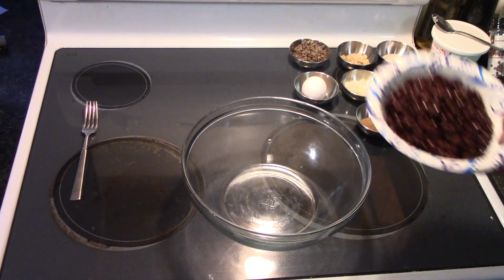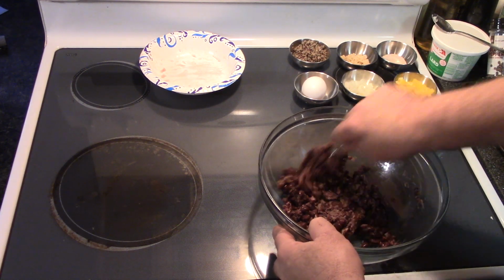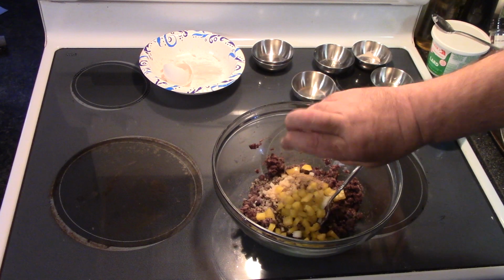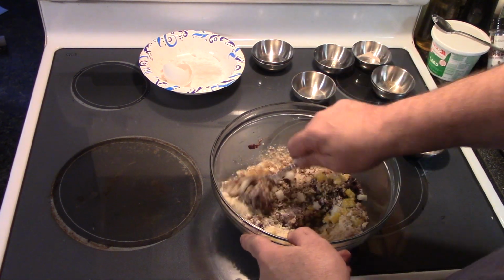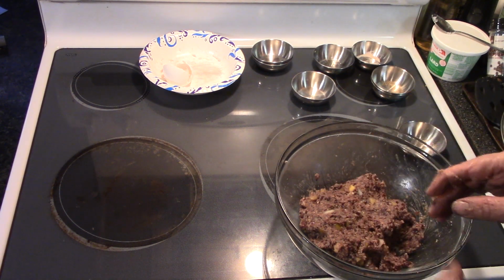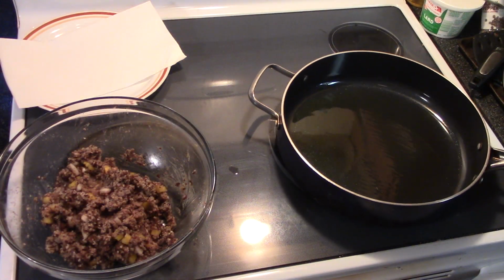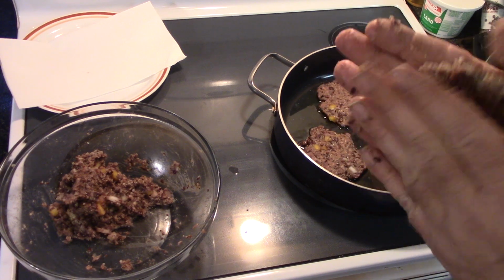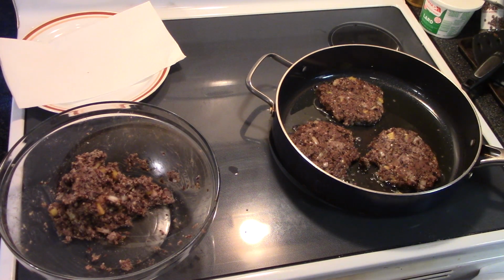Black Bean burgers form scratch, don't knock it till ya try it.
Today I try my hand at making black bear burgers from scratch. They turn out. you'll have to watch and see..

Black Bean Burgers
Ingredients
¼ cup quinoa
½ cup water
1 (15 ounce) can black beans, rinsed and drained
½ cup bread crumbs
¼ cup minced yellow bell pepper
1 large egg
2 tablespoons minced onion
1 large clove garlic, minced
1 ½ teaspoons ground cumin
½ teaspoon salt
1 teaspoon hot pepper sauce (such as Frank's RedHot®)
3 tablespoons olive oil
Directions
Bring quinoa and water to a boil in a saucepan. Reduce heat to medium-low, cover, and simmer until quinoa is tender and water has been absorbed, about 15 to 20 minutes.
Roughly mash black beans with a fork, leaving some whole black beans, to form a paste-like mixture. Mix quinoa, bread crumbs, bell pepper, egg, onion, garlic, cumin, salt, and hot pepper sauce into black beans using your hands. Form black bean mixture into 5 patties.
Heat olive oil in a large skillet.
Cook patties in hot oil until heated through, 2 to 3 minutes per side